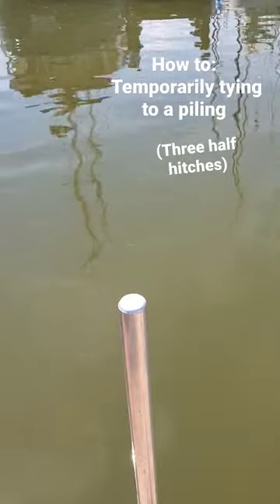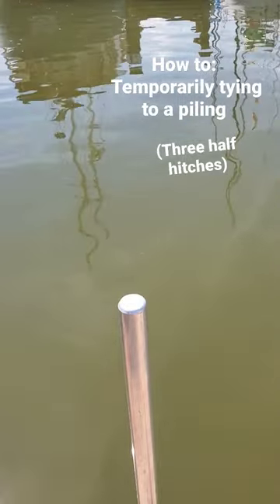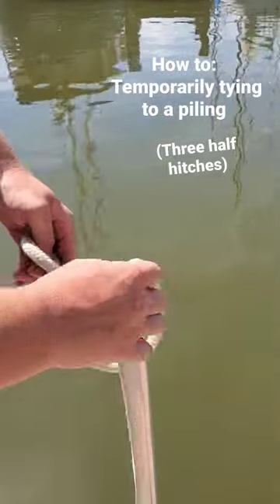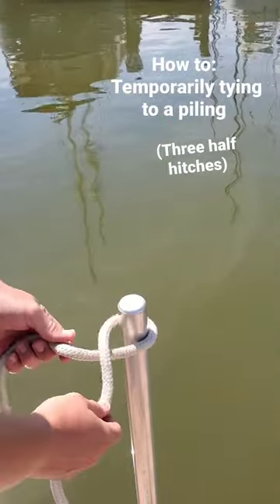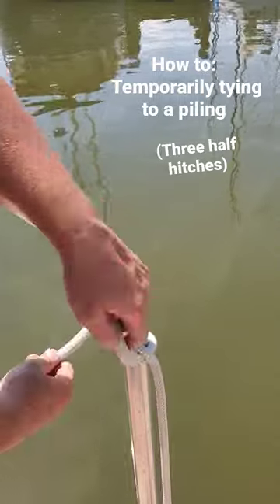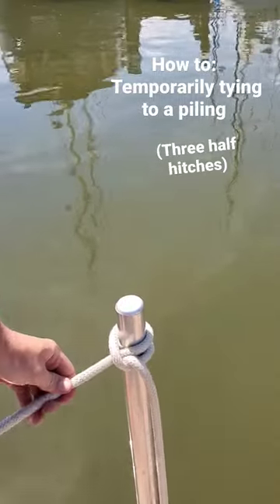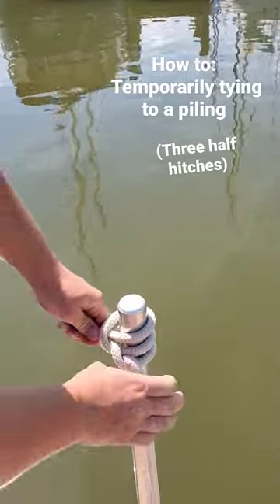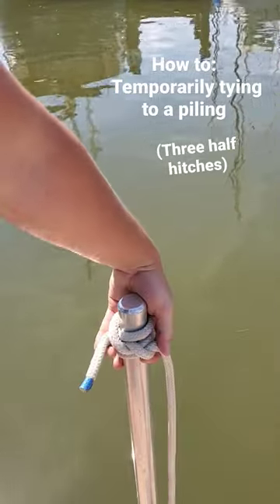Three half-hitches can really come in handy when temporarily docking!